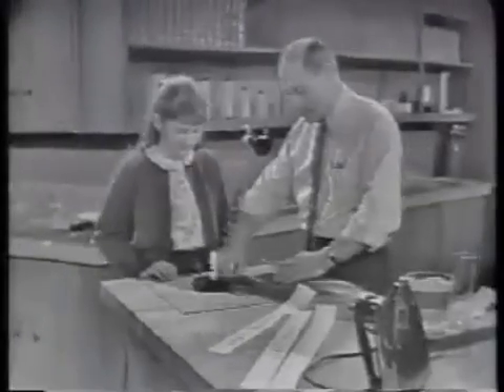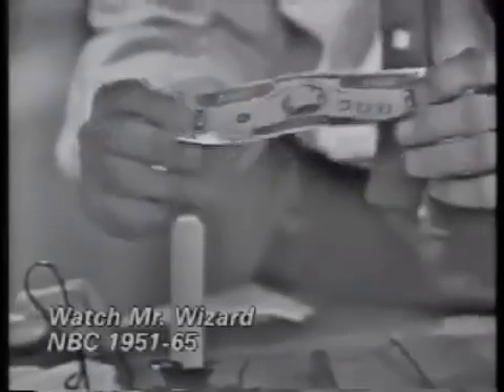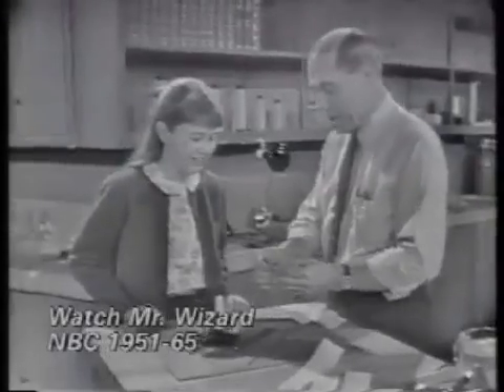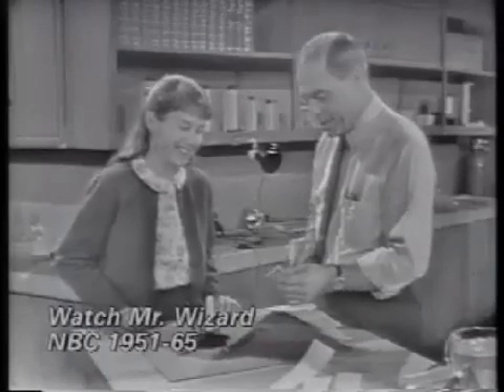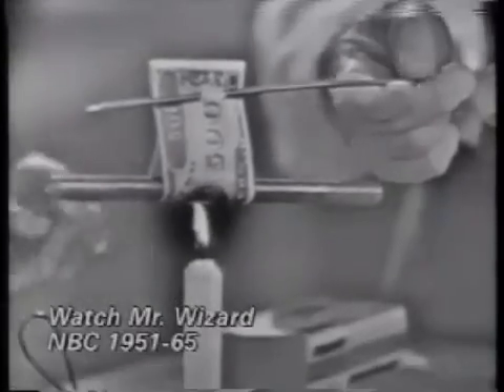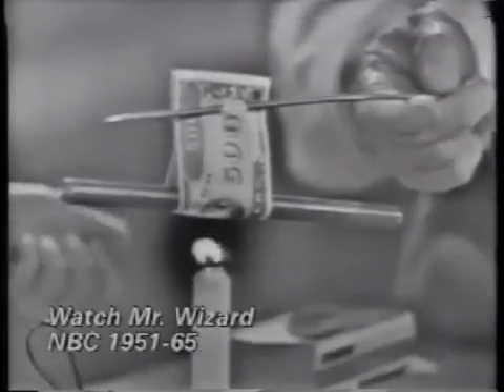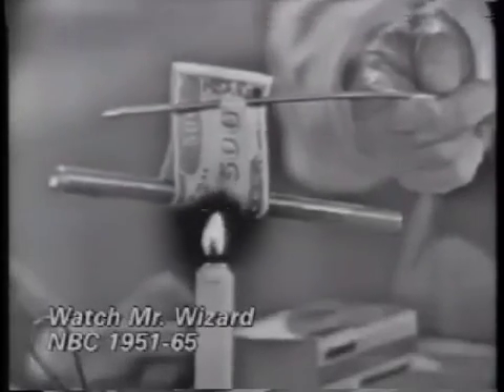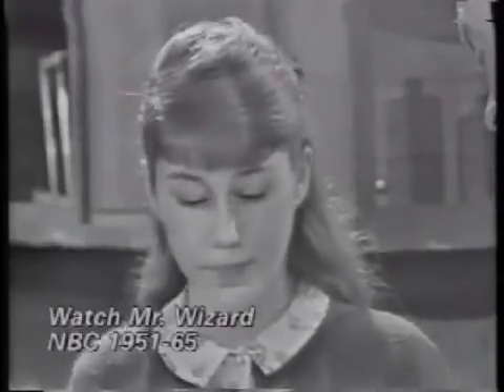Mr. Wizard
Mr. Wizard investigates the science of heat with a girl assisting, circa 1960